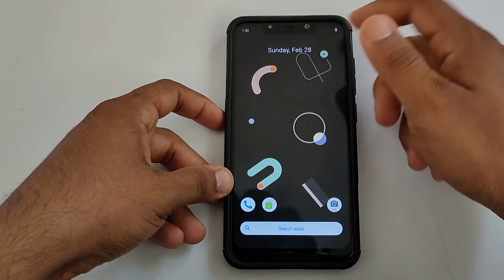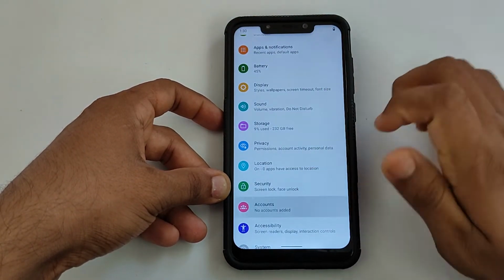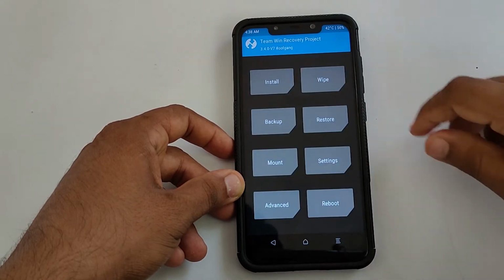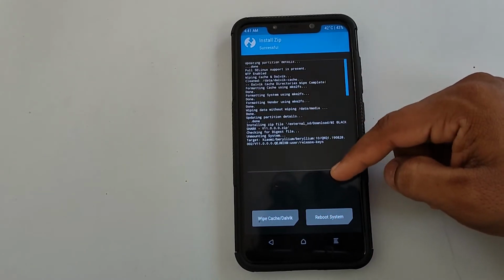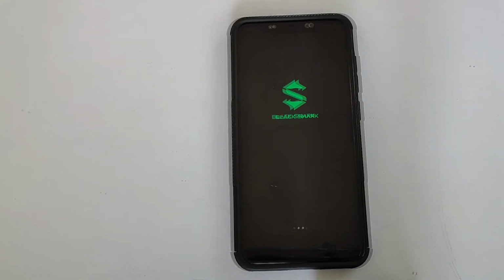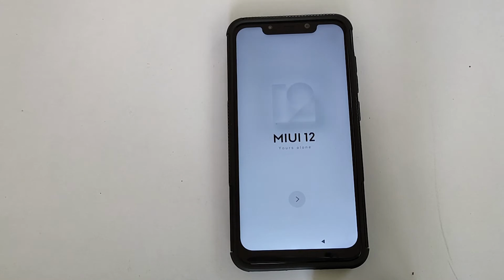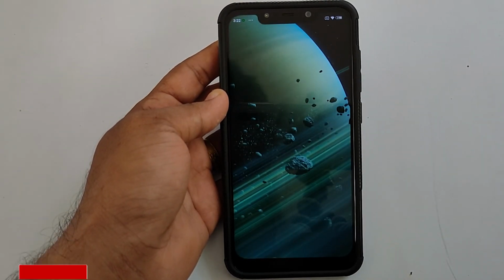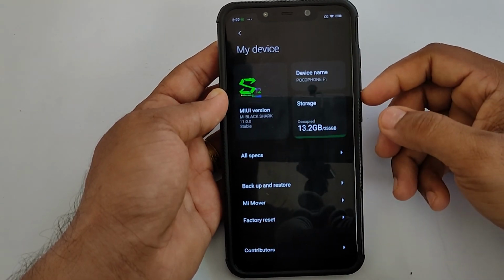Black Shark rom for POCOF1 | How to install MI Blackshark UI 11 Port on POCOF1 | roms4you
Flashing Note:

1.Use  Latest twrp
2. First boot may take upto 8 minutes